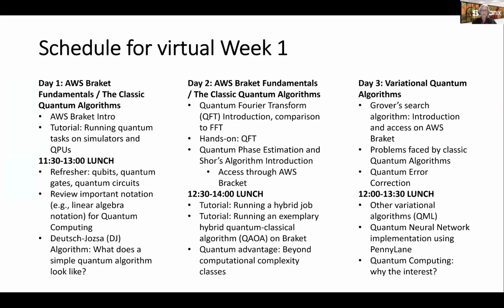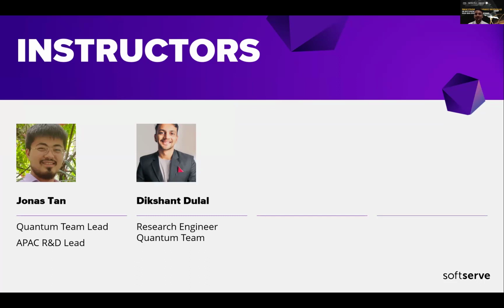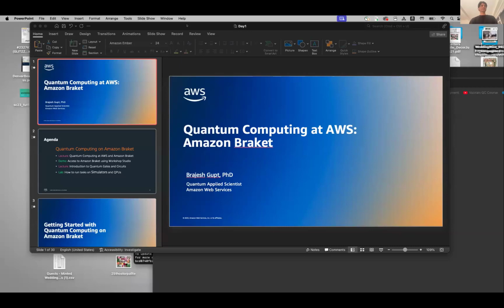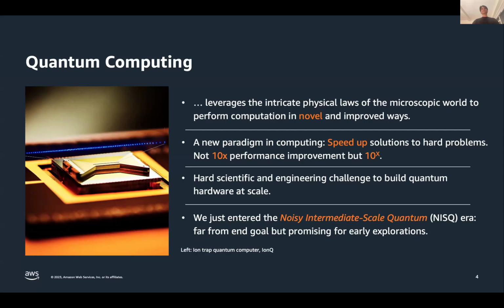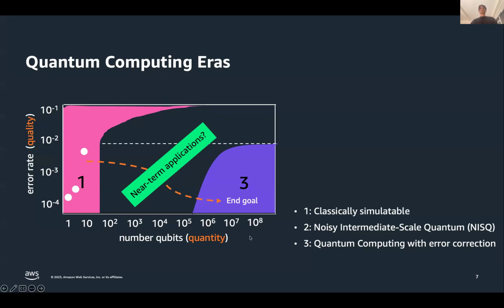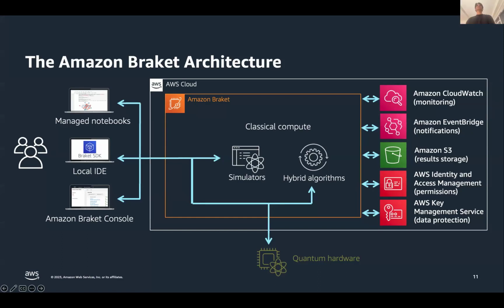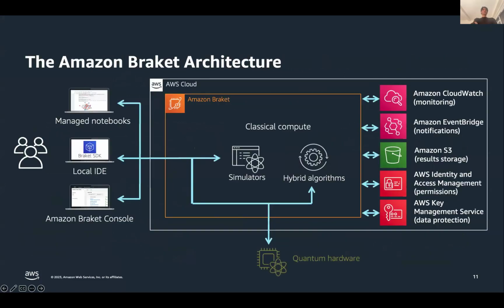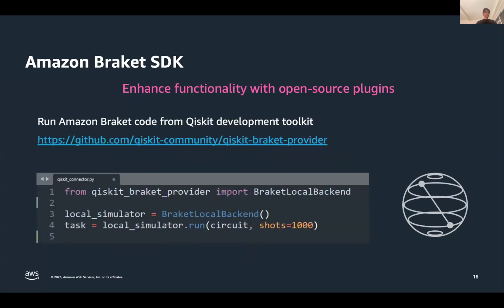Quantum bootcamp - day 1: part 1: Introduction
Presented by Brajesh Gup, Quantum Applied Scientist from AWS
Topics covered include:
- Quantum at Pawsey
- Introduction to SoftServe and AWS representatives and course instructors
- Introduction to AWS Braket
   - Quantum computing
   - Disruptive potential of quantum computing
   - Quantum computing eras
   - Quantum technologies at AWS
   - The Amazon Braket architecture
   - Local and on demand simulators